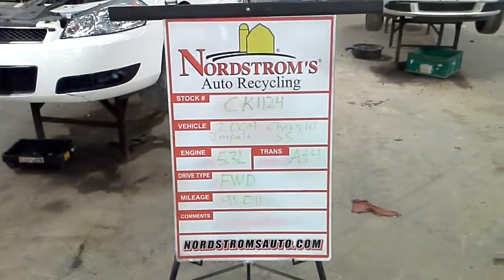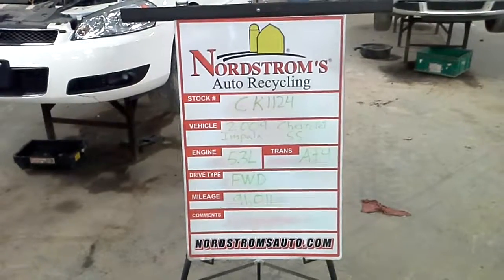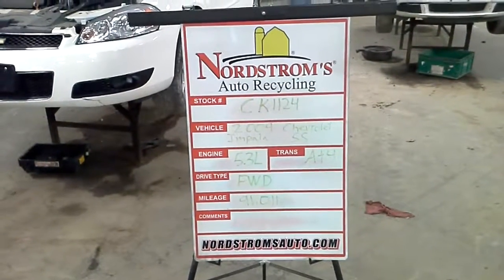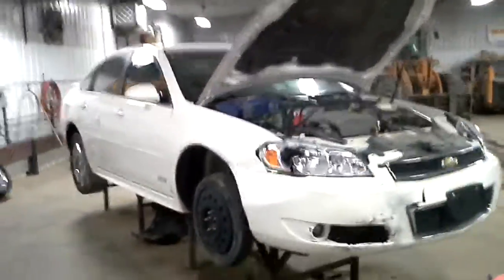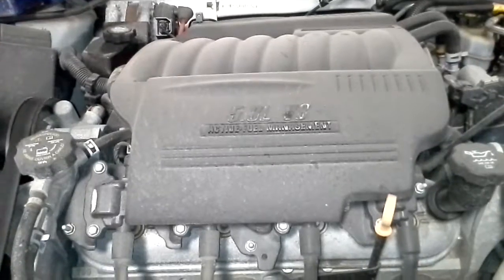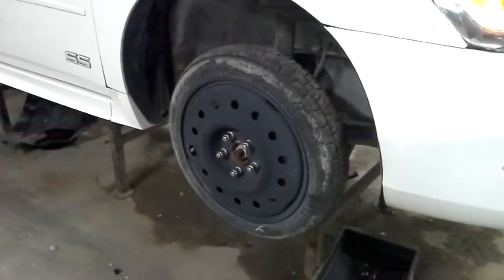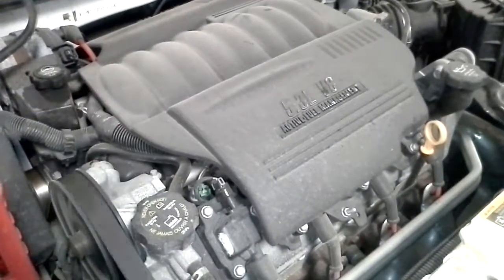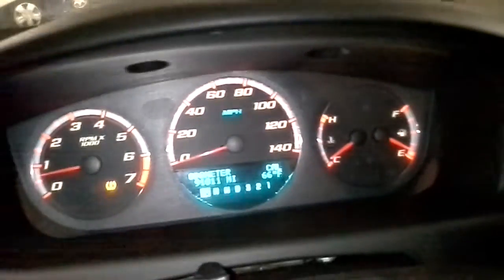PARTS FOR 2009 Chevrolet Impala SS CK1124